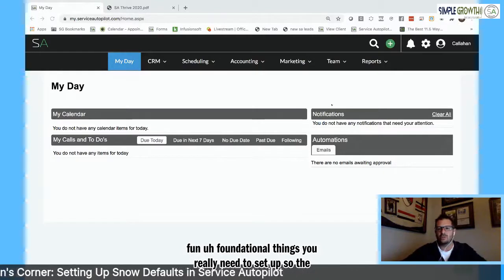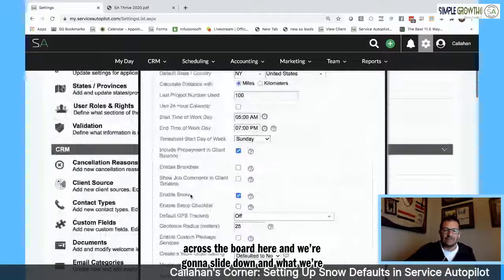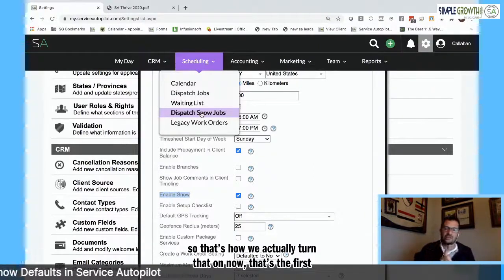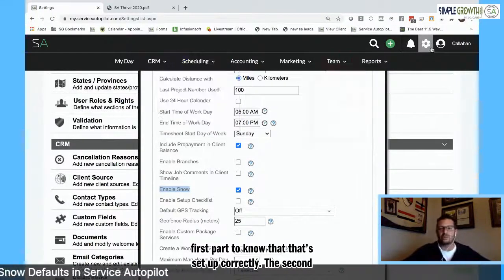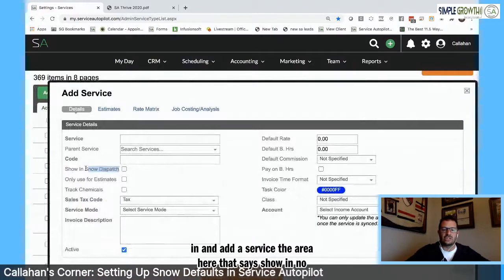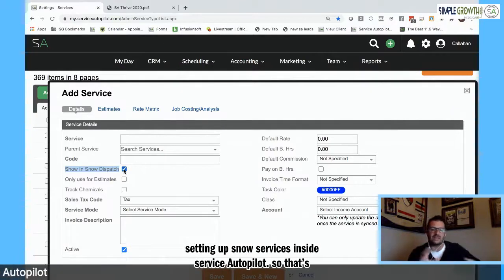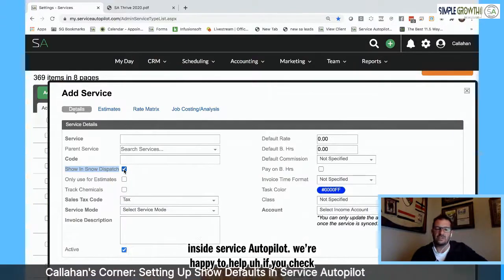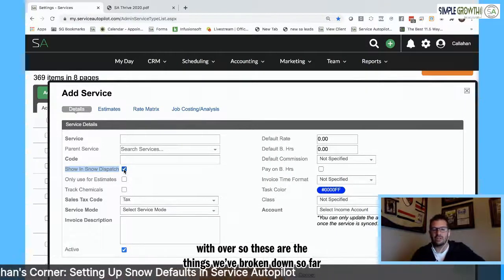Callahan's Corner: Setting Up Snow Defaults in Service Autopilot